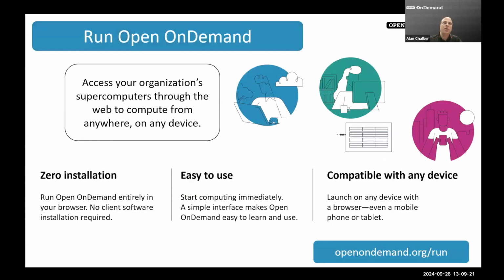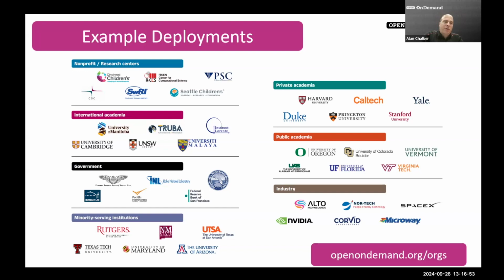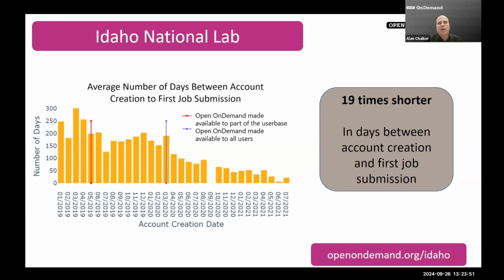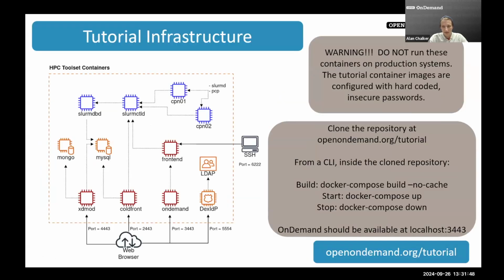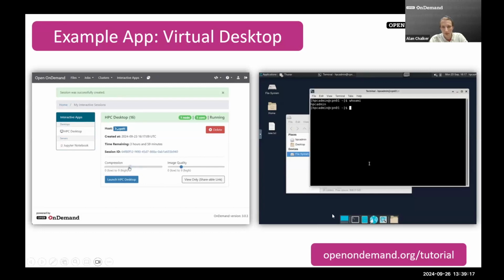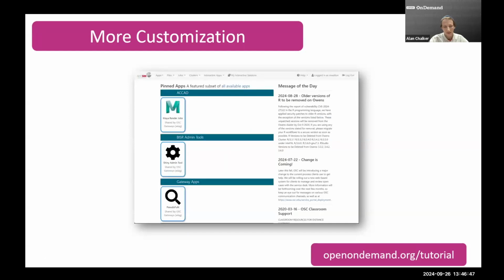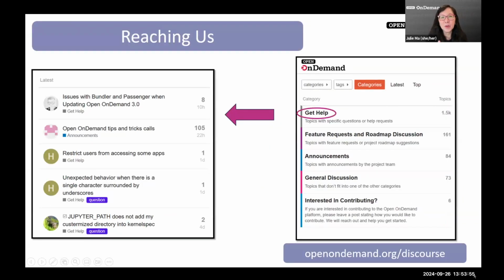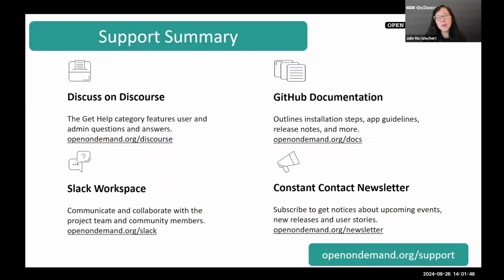Gateways 2024 Tutorial: Open OnDemand Overview and Customization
Abstract: Developed by the Ohio Supercomputer Center (OSC) and funded by the National Science Foundation, Open OnDemand (openondemand.org) is an open-source portal that enables web-based access to HPC services. Clients manage files and jobs, create and share apps, run GUI applications and connect via SSH, all from any device with a web browser.

Open OnDemand empowers students, researchers, and industry professionals with remote web access to supercomputers. From a client perspective, key features are that it requires zero installation (since it run entirely in a browser), is easy to use (via a simple interface), and is compatible with any device (even a mobile phone or tablet). From a system administrator perspective, key features are that it provides a low barrier to entry for users of all skill levels, is open source and has a large community behind it, and is configurable and flexible for user’s unique needs.

Authors: Alan Chalker, Julie Ma, Jeff Ohrstrom, Travis Ravert, Emily Moffat Sadeghi, Hazel Radquist, and Matt Walton